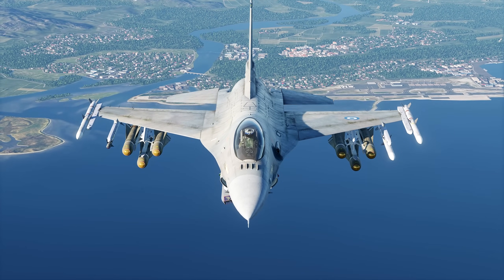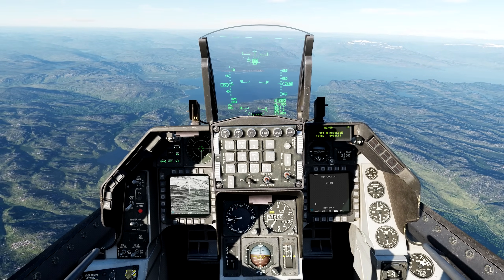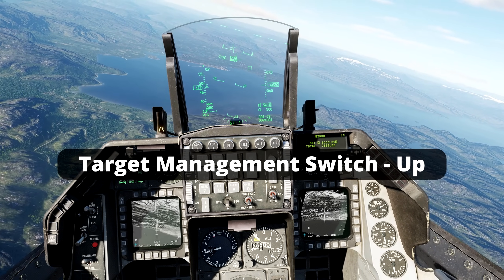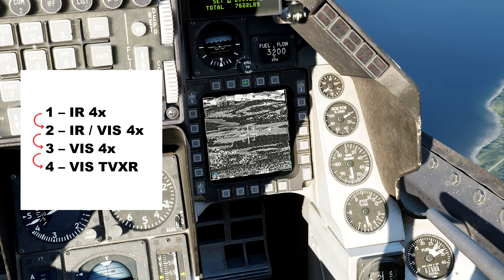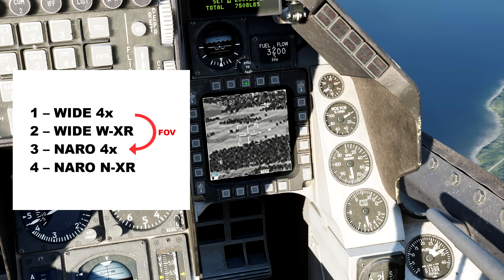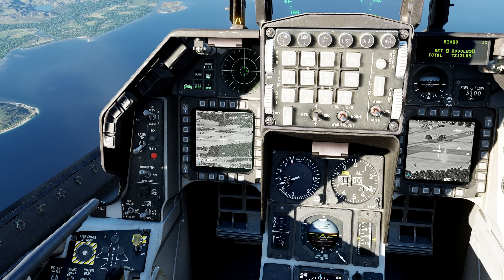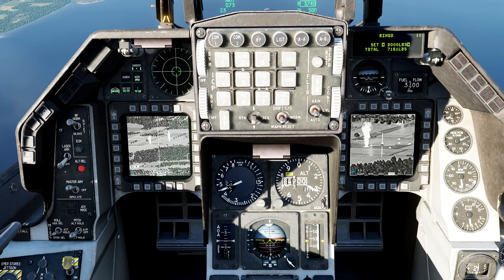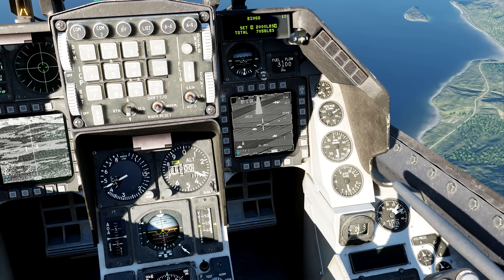F-16 Using Maverick with Sniper Pod | DCS | Tutorial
Hey folks! In today's video, we are back in the F-16 cockpit to see how the maverick works with the Sniper Pod. You'll notice that the biggest advantage is the pod's high resolution, as well as its alignment with the maverick's sight, something that hindered players when using the TGP. This video is the result of a suggestion from a friend of ours here on the channel. So, please share your suggestions in the comments. Who knows, maybe the next video will be about it.😉

i7-12700K
B660M Aorus Pro
RTX 4070 Ti XLR8 PNY
64 GB RAM DDR4
1440P, 165Hz, 32", ASUS
VKB Gladiator Pro + Kosmosima grip
CH Pro throttle
TrackIR 5
Pichau Atria Headset
Redragon King Pro 4K mouse
Cougar Duoface Pro
Cavaletti Way Gamer Chair

02:18 - Maverick Modes
04:40 - Sniper Pod
08:29 - Alignment
14:59 - When the F-16 is Hot